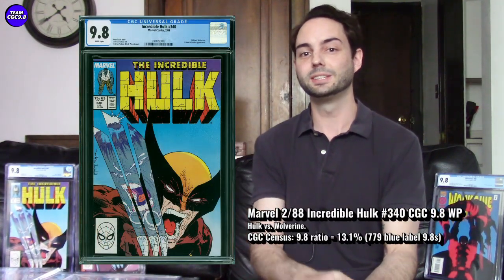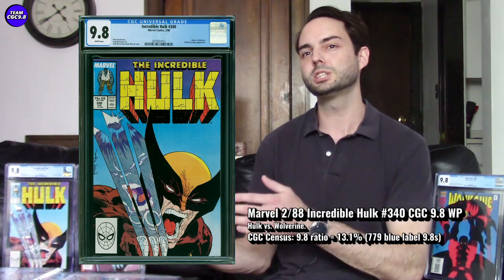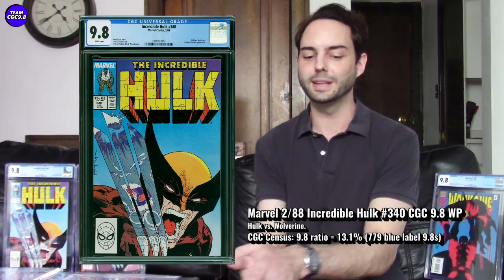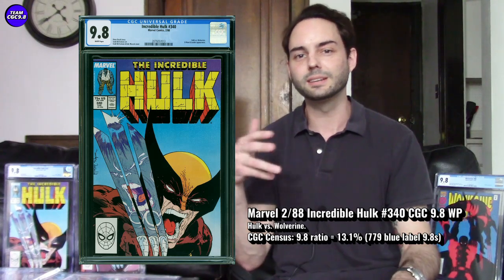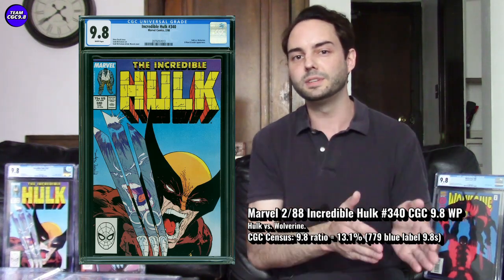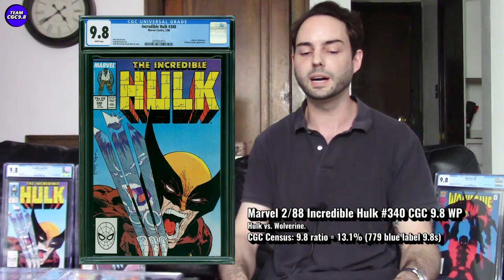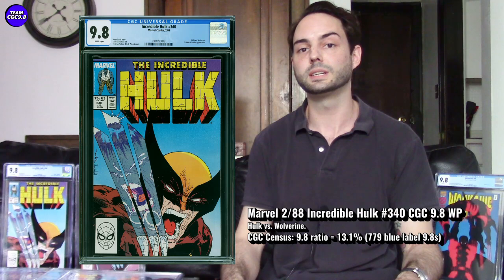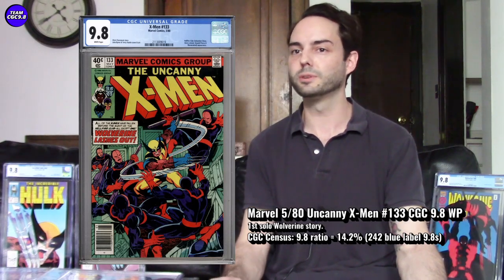4 WOLVERINE CGC 9.8 Comics To INVEST In [+Honorable Mentions]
Wolverine is a classic Marvel hero and his 1st appearance in Incredible Hulk 181 has been one of the best comic books to invest in. Today I want to explore the 9.8 generation of comics (1980- present) and highlight all the best Wolverine key issues to buy in the CGC 9.8. Wolverine key issues have trended-up so well in price and are very popular so they are definitely worth considering for your CGC 9.8 collection.

Here are all the Wolverine CGC 9.8 comics I talk about in the video:

Incredible Hulk 340 (Wolverine vs Hulk)
Uncanny X-Men 133 (1st solo Wolverine story)
Wolverine Limited Series 1 (1st solo Wolverine title)
Marvel Comics Presents 72 (Origin of Wolverine)

Wolverine 1
Wolverine 8
Wolverine 10 (1st Wolverine vs Sabertooth)
Wolverine 27
Wolverine 88 (1st Wolverine vs Deadpool)
Wolverine v3 66 (Old Man Logan storyline begins)
Punisher War Journal 6 (1st Wolverine vs Punisher)
What If? 31
Incredible Hulk & Wolverine 1
Wolverine 155